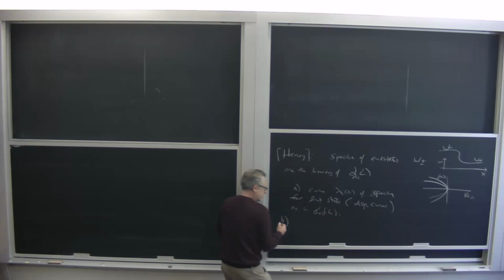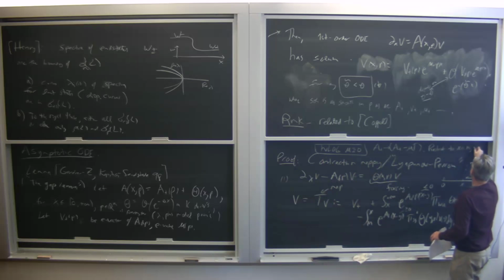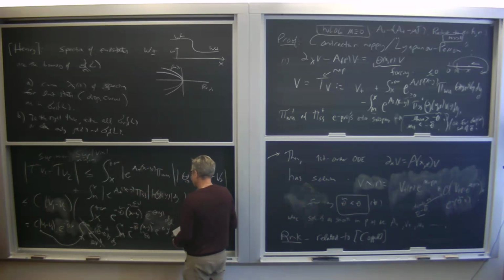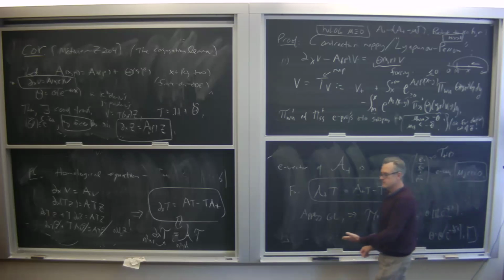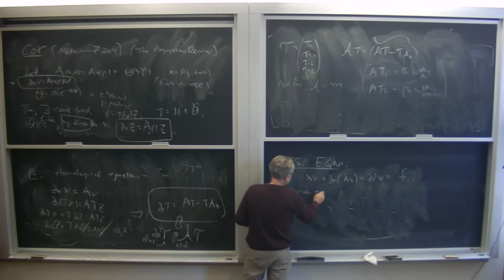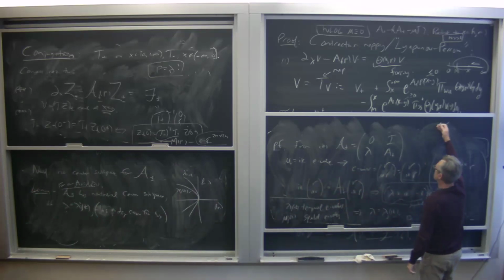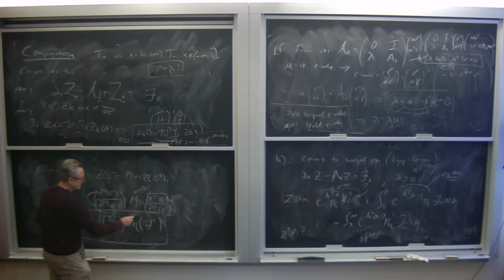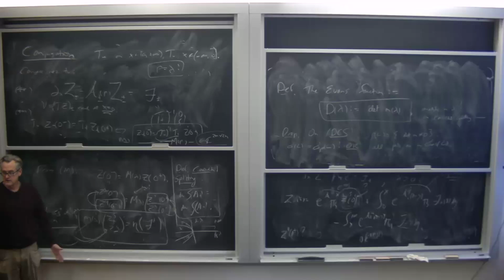Lecture 08 | Shocks and Patterns in Hyperbolic and Hyperbolic-Parabolic Balance Laws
Instructor: Kevin Zumbrun (Indiana University)

Dean's Distinguished Visiting Professor - Kevin Zumbrun (Shocks and patterns in hyperbolic and hyperbolic-parabolic balance laws)